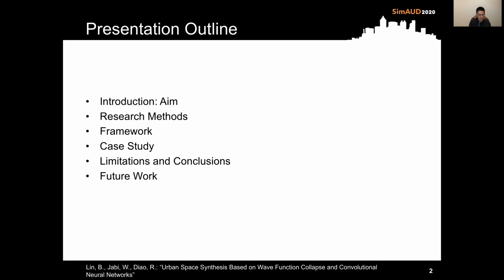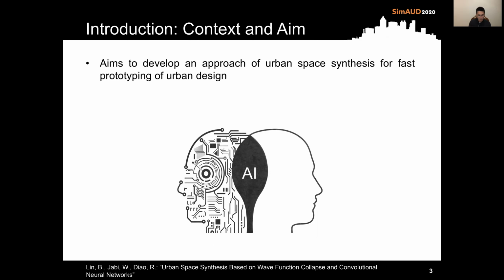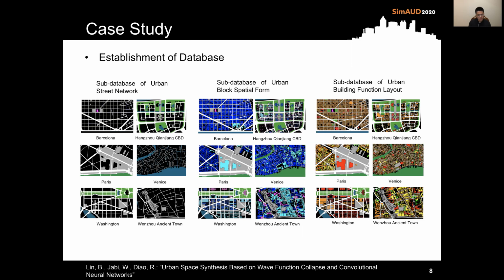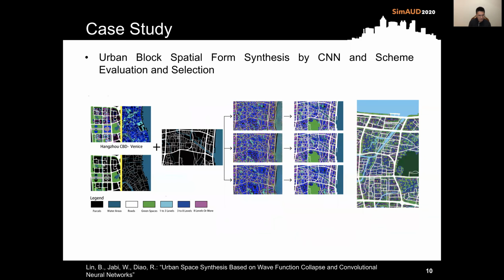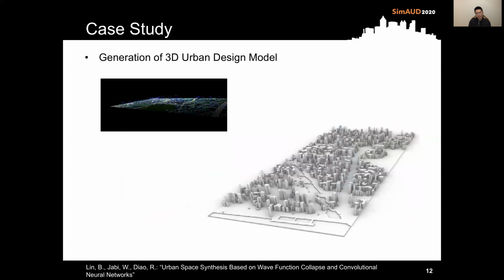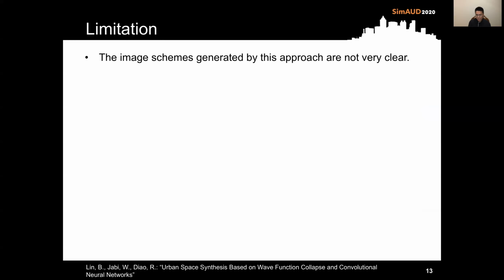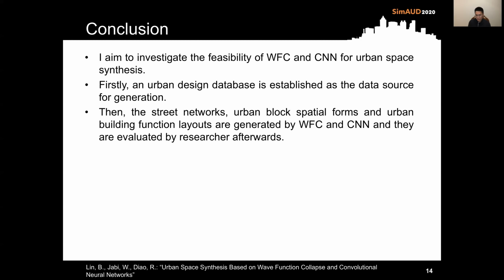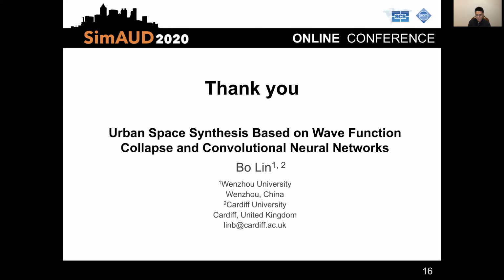Urban Space Synthesis Based on Wave Function Collapse and Convolutional Neural Networks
The research aims to develop an AI aided urban space synthesis approach for fast prototyping of urban design. The methods of wave function collapse algorithm and convolutional neural networks are utilized. Firstly, we establish an urban design database. Then, the street networks, urban block spatial forms and urban building function layouts are generated by WFC and CNNs and they are evaluated and selected by researcher afterwards. Finally, the 3D model is generated. We demonstrate the feasibility of our approach through the case study of the North Extension of Central Green Axis in Wenzhou. This approach improves the efficiency of urban design and provides new ways of thinking for architecture and urban design.